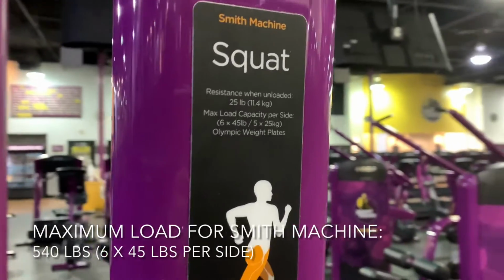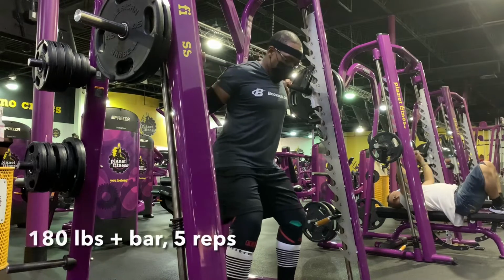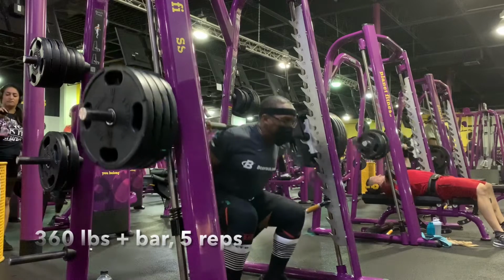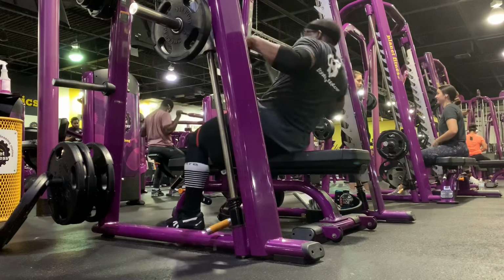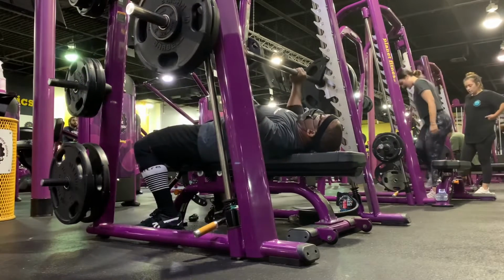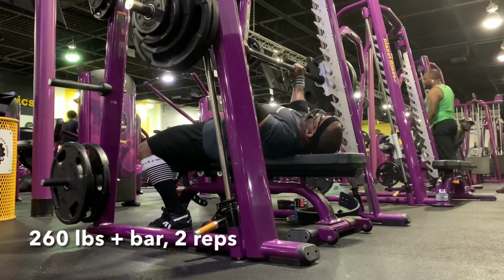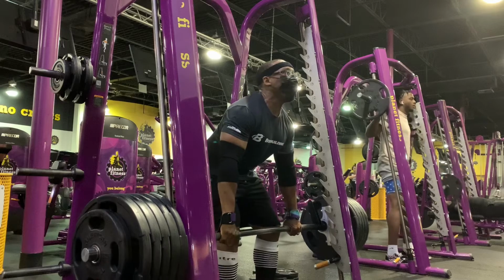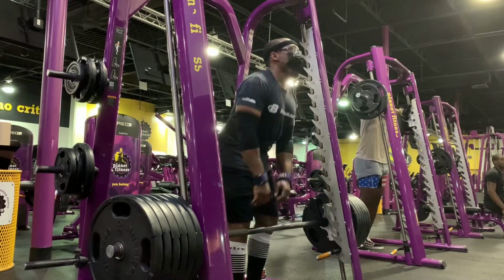Powerlifting At Planet Fitness: 8 Weeks Out, Full Workout - Squat, Bench, Rack Pull In Smith Machine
In this video, I show a full workout on the Smith machine. I am 8 weeks out from my next powerlifting competition . However , this workout could be used by anyone as a simple full body workout. Just adjust the number of sets and reps for your goals.

Make sure to leave any questions or feedback in the comments section!

For those who are new to my channel, I’ve been training at PF since June 2020. I competed in a USAPL meet on November 14, 2020. Here’s the story on that - “Proof That You CAN Train For Powerlifting At Planet Fitness”

Thanks to my teenage daughter Aneesa for my channel’s intro video! Credit to @JamesHowardBeats for remaking the instrumental used in the intro (“Remember The Name” by Fort Minor).